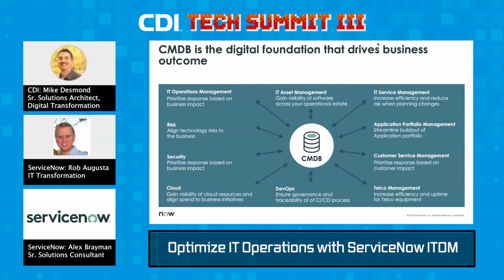CDITechSummitIII- Optimize IT Operations with ServiceNow ITOM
We used to hear organizations say that Information Technology (IT) needs to keep up with and meet the demands of the business. In our modern digital age, “IT is the business!” In this session, learn how IT leaders and organizations are increasing business agility through modernized IT Operations Management workflows. We will cover how ServiceNow is delivering rapid time-to-value and visibility in the infrastructure, automating proactive alerting to avoid IT outages, maintaining health of the infrastructure through a robust CMDB, and mapping the infrastructure to have clear visibility into issues upstream and downstream.